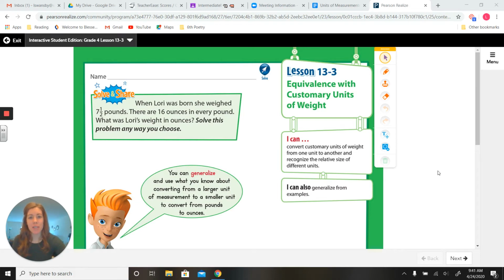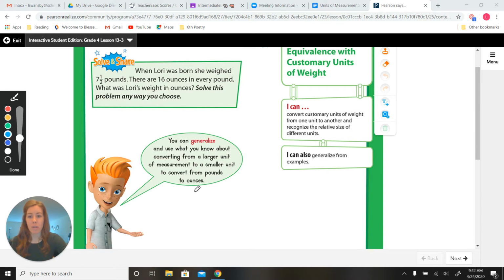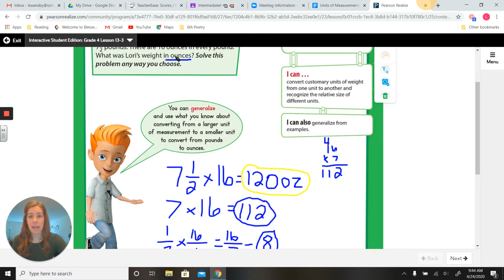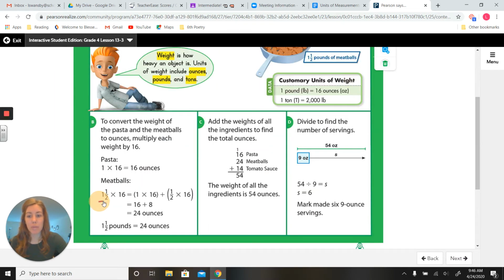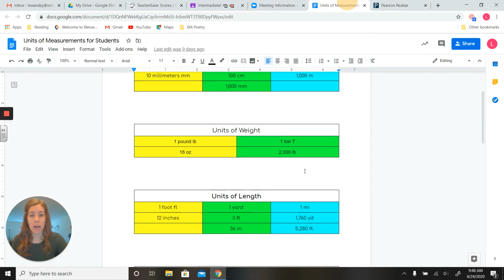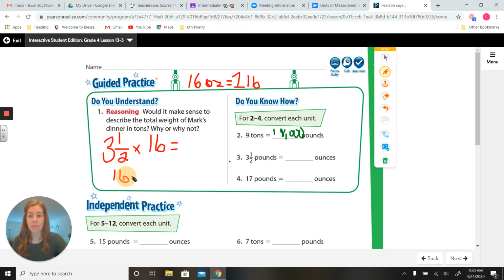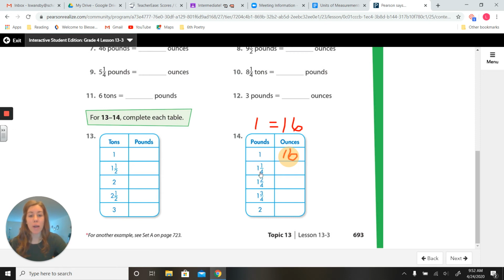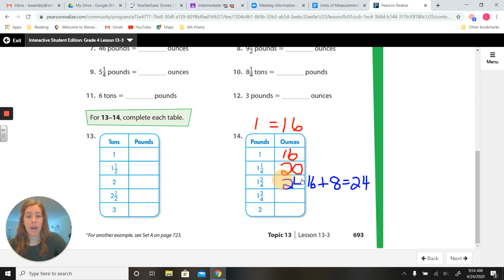24 April, 2020 Equivalency with Customary Units of Weight